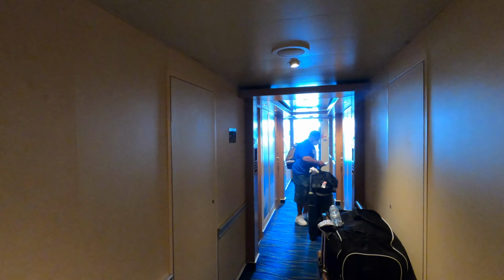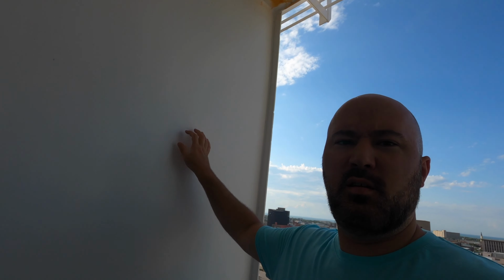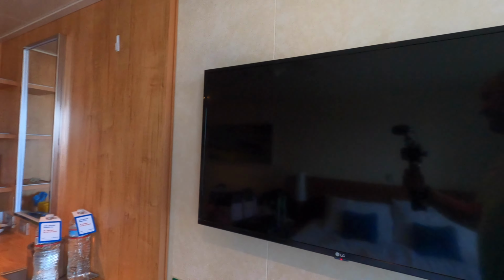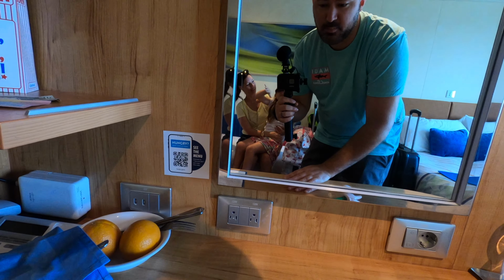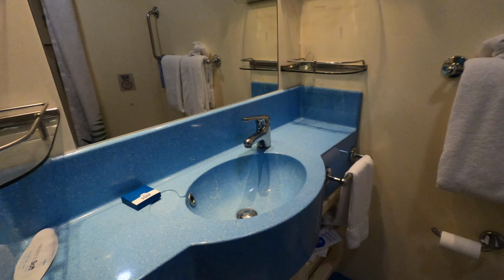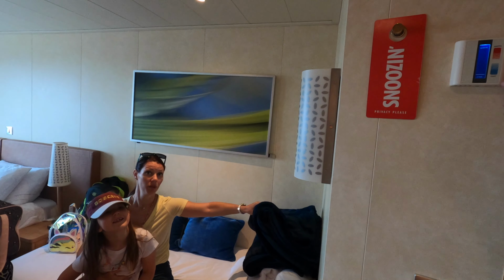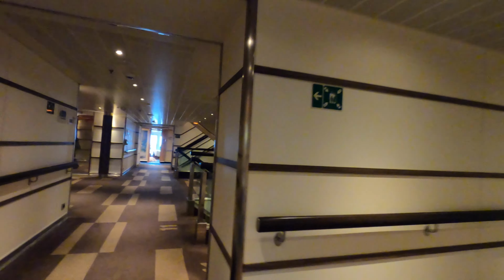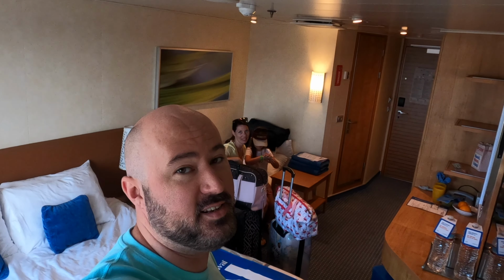Our standard balcony was NOT standard | Carnival Vista Cabin 11273 Tour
We upgraded to a balcony from an interior room on the Carnival Vista, and little did we know what small but valuable thing was special about the balcony of the room we selected. Come take a tour with us of Carnival Vista balcony stateroom #11273 to find out exactly what was different!

Here are some of the things seen in this video if you are interested in purchasing*:

Lance's Maui and Sons shirt
Lance's Fitbit Charge
Video shot on GoPro Hero 8 Black
Video shot on iPhone 13 Pro
Audio captured with Saramonic Vmic Mini

The whole Nog Vlog family is back sailing again aboard the Carnival Vista and we brought Brandy's grandmother and great aunt as well! With 7 days of sailing and stops in Jamaica, Cayman and Cozumel it was the perfect kickoff to summer. Come take a trip with us!

0:00 Entering Vista stateroom 11273
0:46 Balcony first, cause its what you want to see!
1:28 Where the magic happens
1:46 More than a TV
2:25 Rest of the room
3:45 Peek into the restroom
4:11 Temperature and noise review
5:21 Distance to the lido
5:55 Distance to the forward stairs/elevators
6:24 Final thoughts on the room